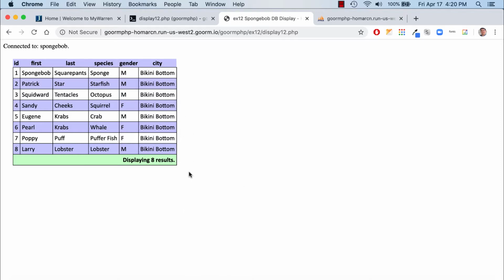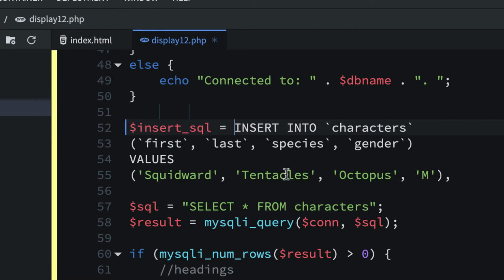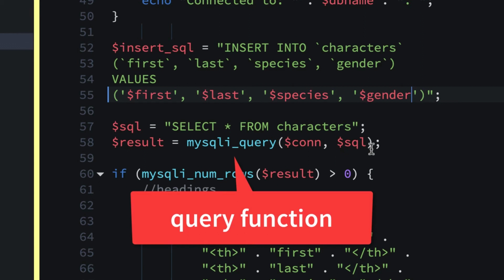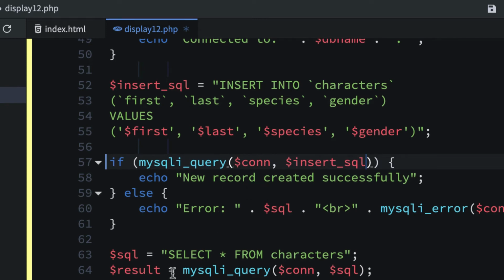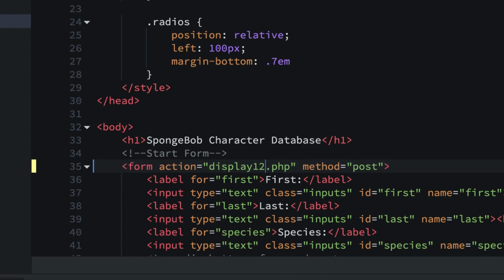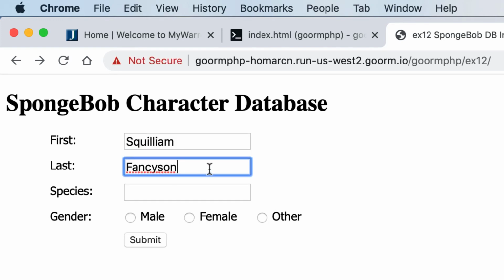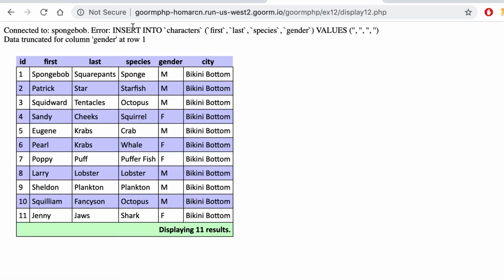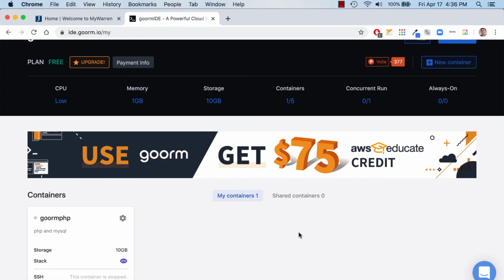csc200 ex12 spongebob Insert DB pt2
Creating our finished files that will allow us to insert characters into our spongebob DB and display them on a web page. (Part 2 covers inserting new records in the DB)